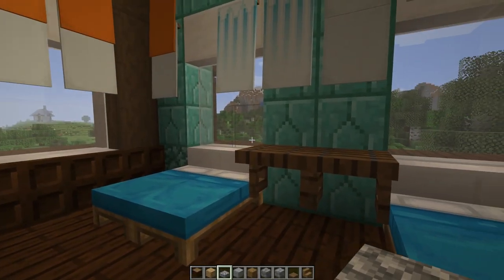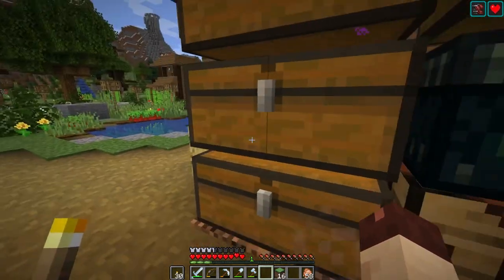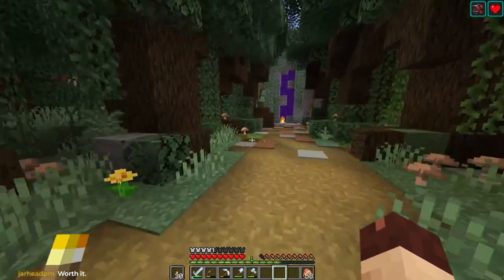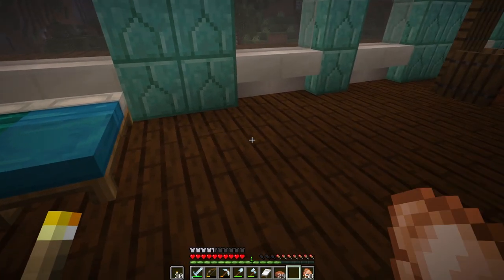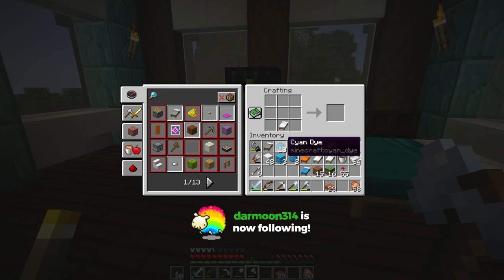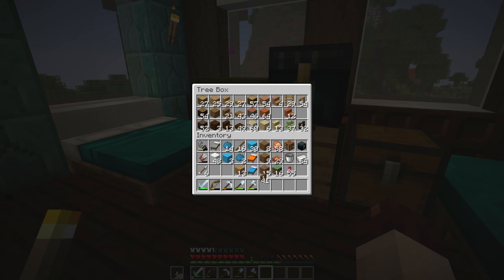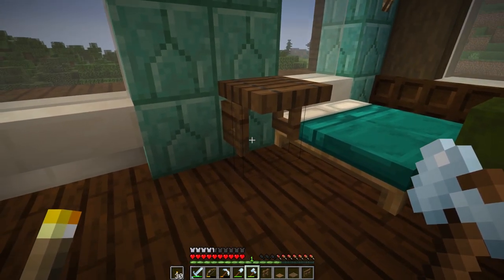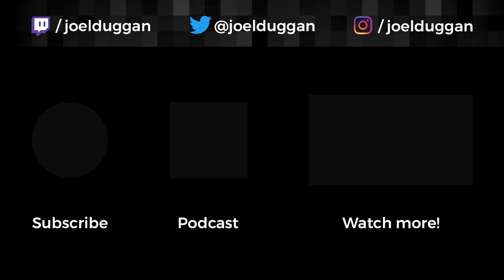The Citadel Ep. 25: Inn-side The Inn Part 2 | Minecraft 1.13 Survival Multiplayer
When in doubt, pop into one of your creative worlds to see what you had planned *months* ago. Adding some furniture and curtains to the inside of the Inn on the Bridge with some fun adjustments based on feedback from the chat.

NEW ONLINE STORE IS OPEN!
I am available for illustration work and commissions as well.